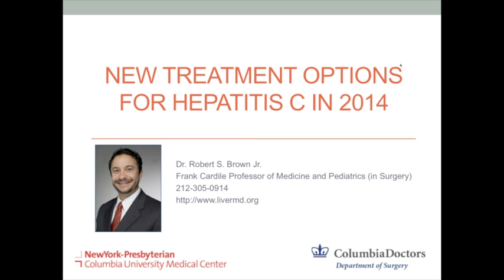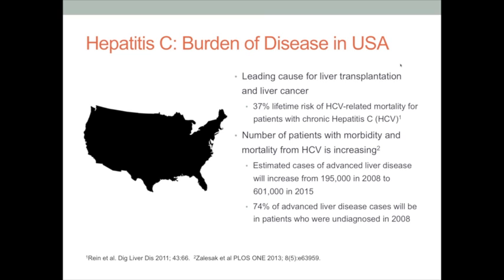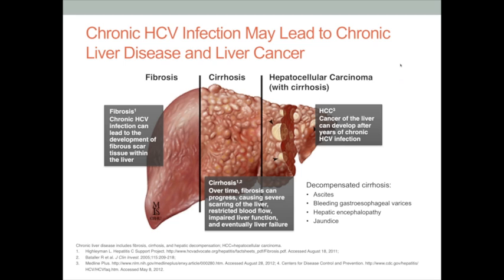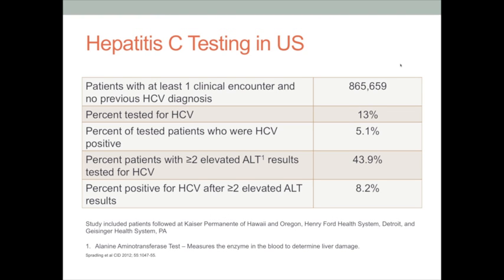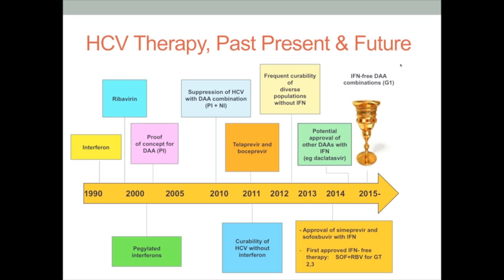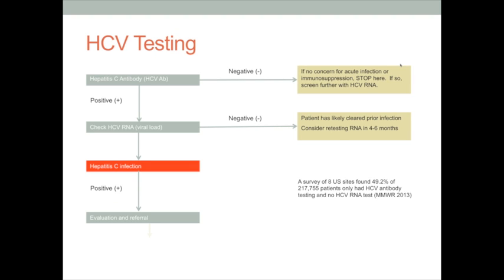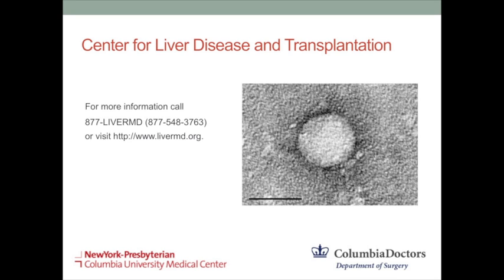New Treatment Options for Hepatitis C in 2014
Between four and five million Americans currently have Hepatitis C (HCV), but due to the development of new drugs this will soon be curable.

On February 27, Dr. Robert S. Brown, Jr. recorded this webinar and answered viewer questions on the new therapies.